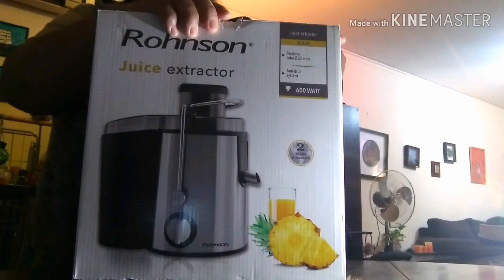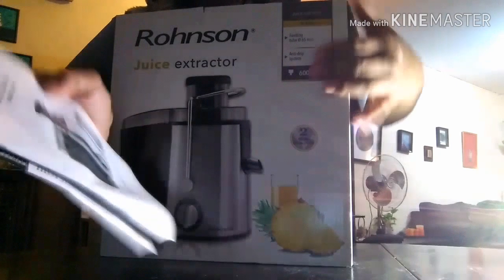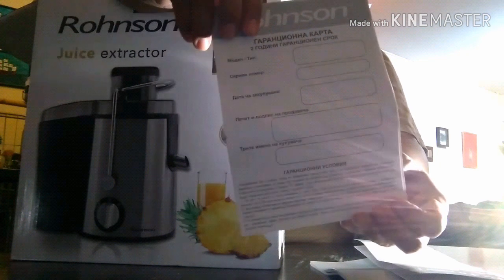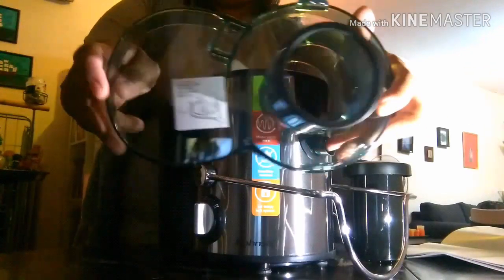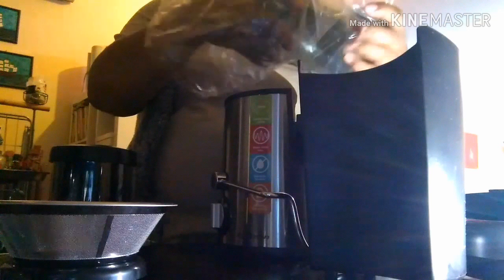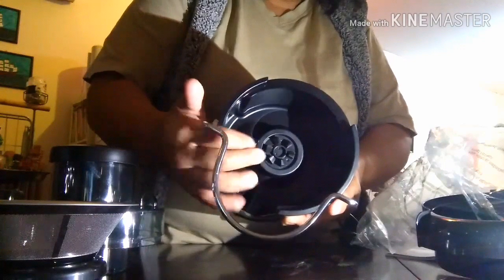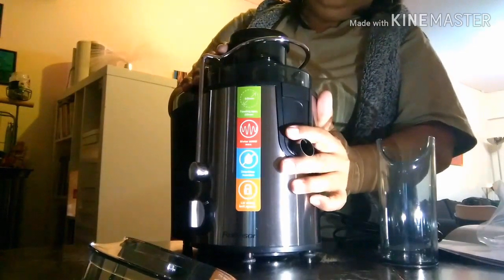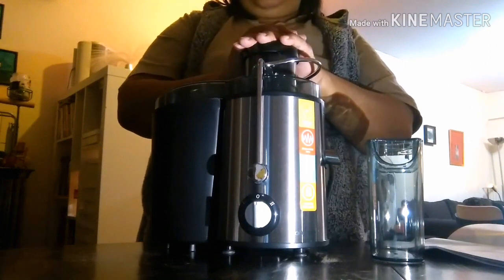" UNBOXING JUICER EXTRACTOR "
Rohnson Juicer Extractor / Things you can expect inside the box. / Parts of the Juicer.

click the notification  button for the  up coming videos,

fb      imelda morilla
          Hapag Ni Ka Mireng